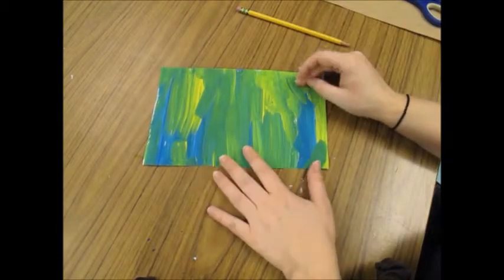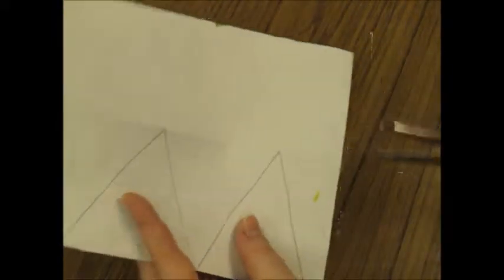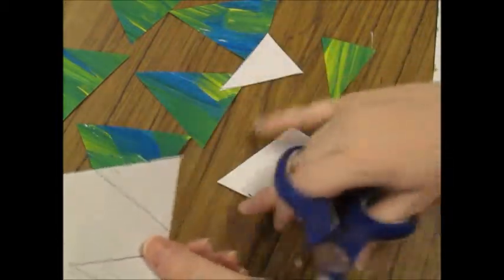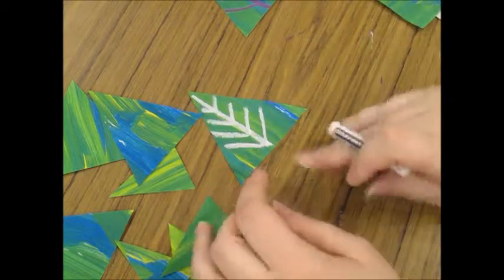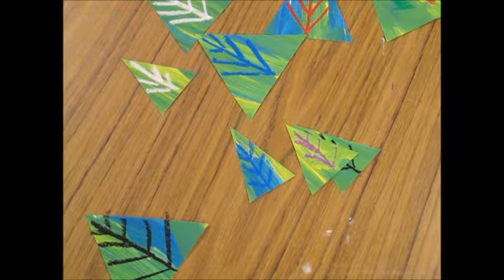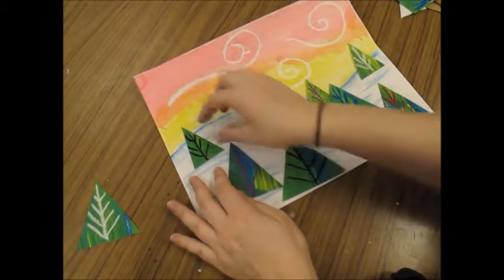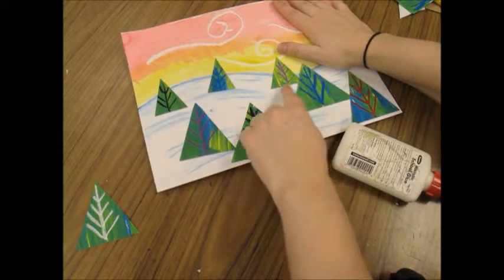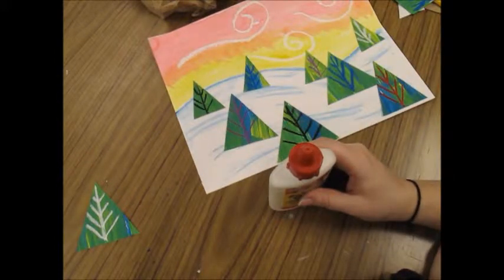Kinder Winter Trees 3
This is a mixed media project involving many different art skills in one unit. Oil pastel resist, tempera paint color mixing, and cut paper!

*depending on the level of the class, I split this last day into two sessions. Cutting the triangles, starting to decorate them and then putting them in baggies for one day. Next day finish cutting, decorating and then gluing the final day.*

Materials:
painted paper
snow background paper
scissors
oil pastels
tap n glue